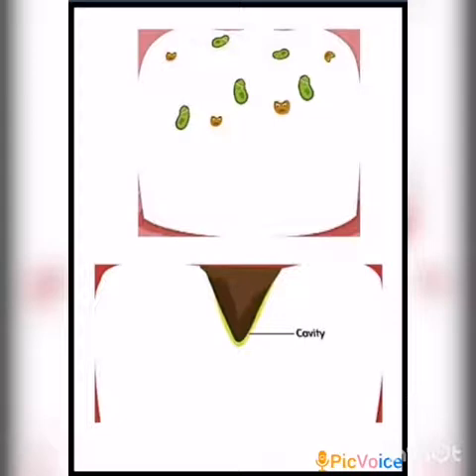SRI PARASAKTHI VIDYALAYA CBSE